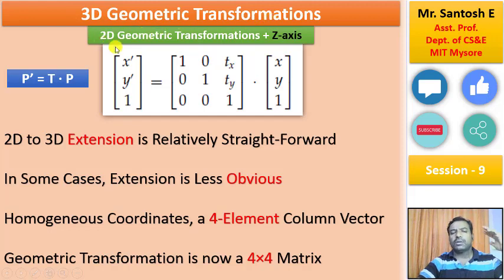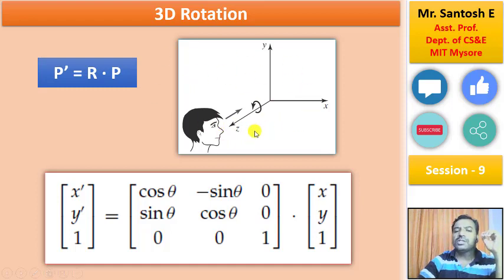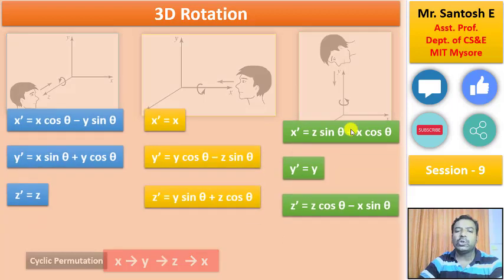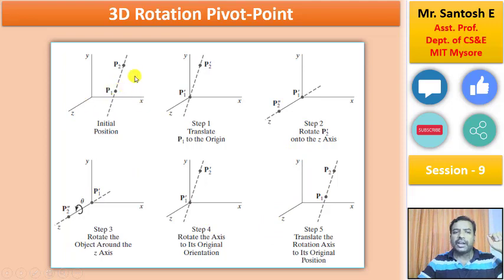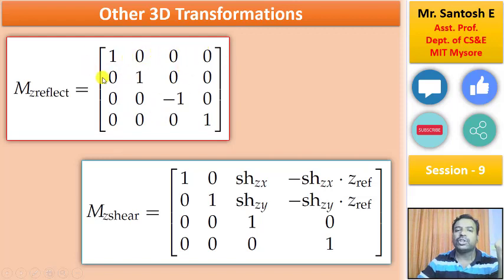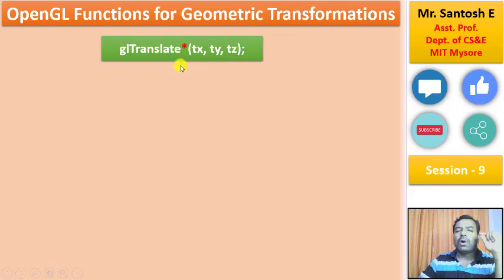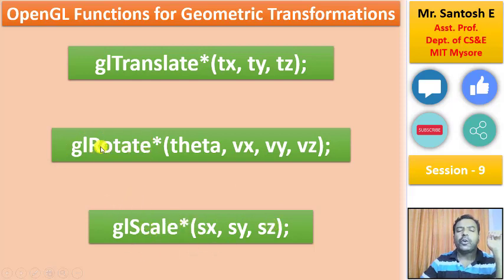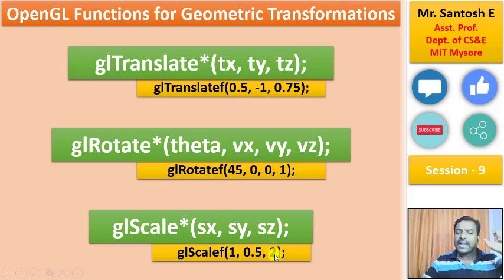OpenGL Computer Graphics | Session-9 | 3D Transformations & OpenGL Functions for Transformations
This Video Lecture focuses on discussion on the following concepts:
1. 3D Transformations
2. 3D Transformations Matrices
3. OpenGL Functions for Transformations